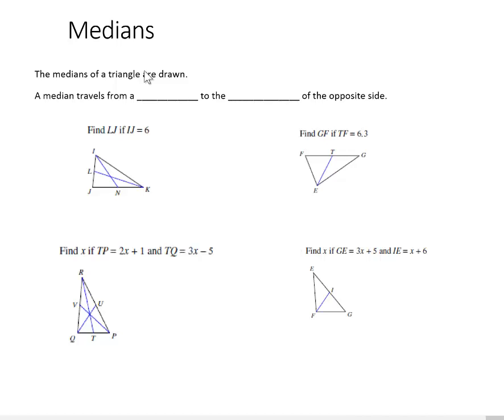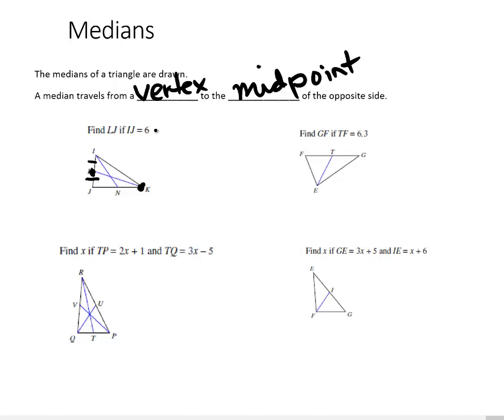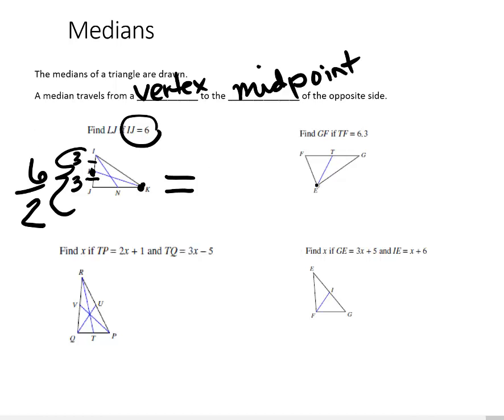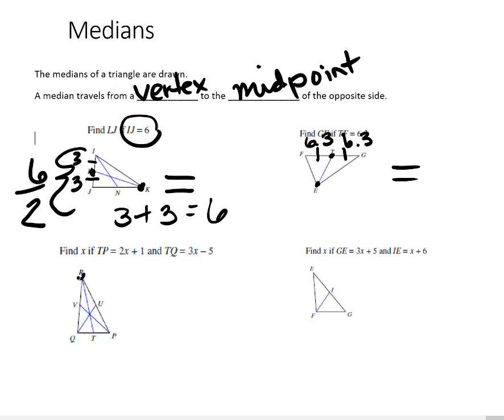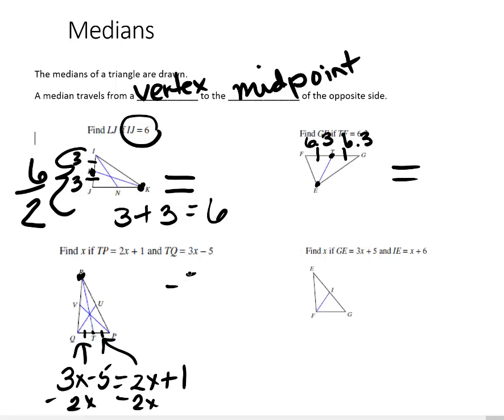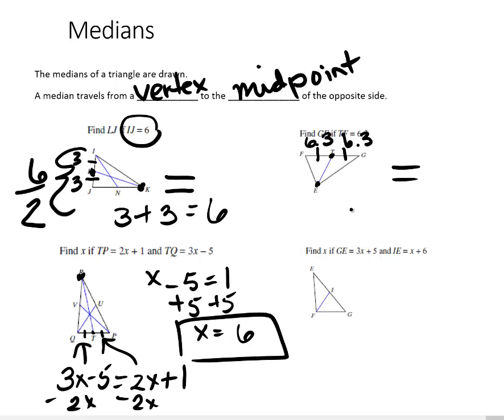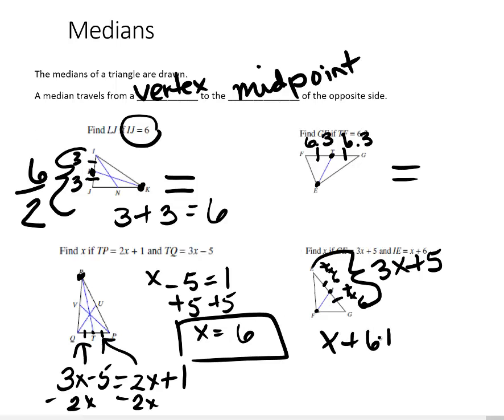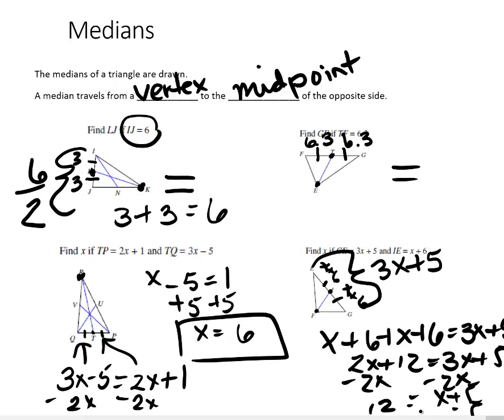median of a triangle